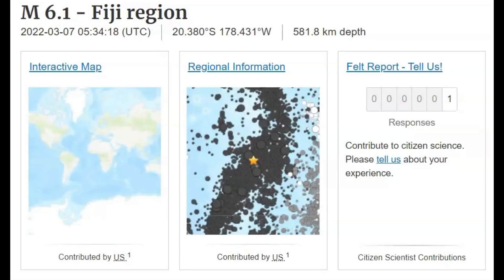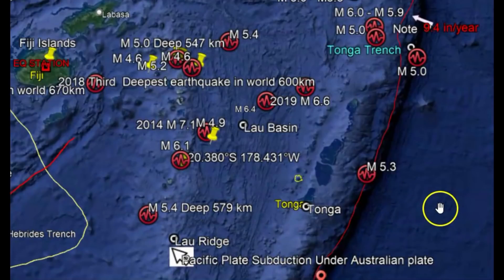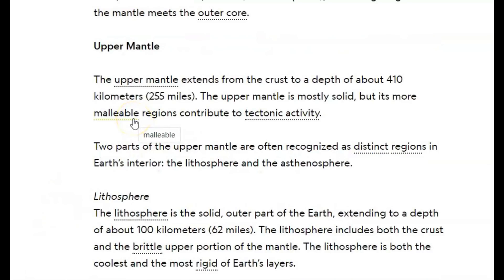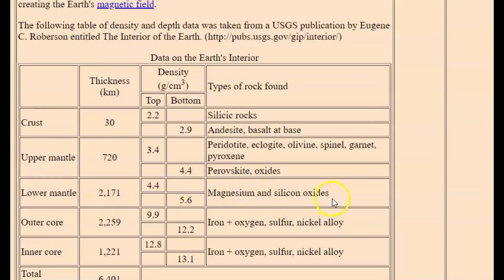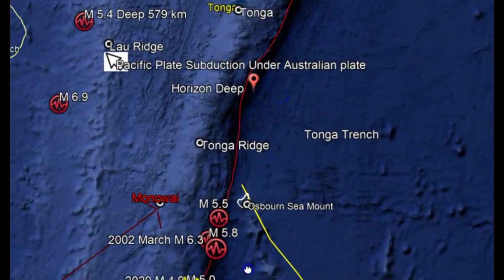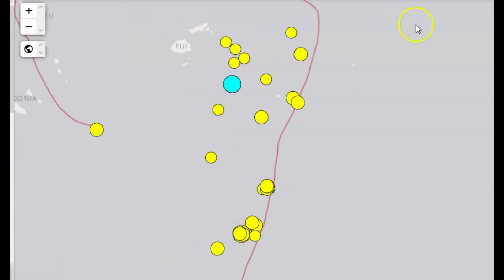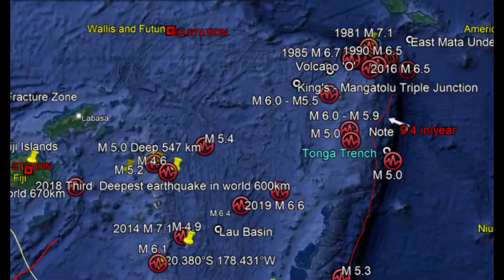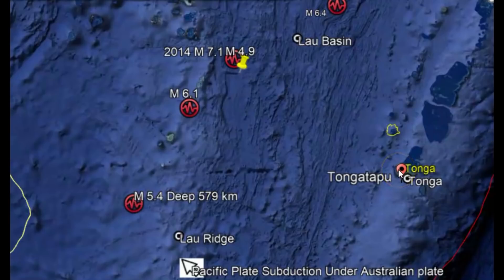Large Deep Earthquake M6.1 Fiji Islands Region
A deep earthquake registered by the USGS as M6.1 hit the Fiji region at 05:34 UTC on March 7, 2022. The agency is reporting a depth of 581 km (361 miles). What future effect will this have?

Credit